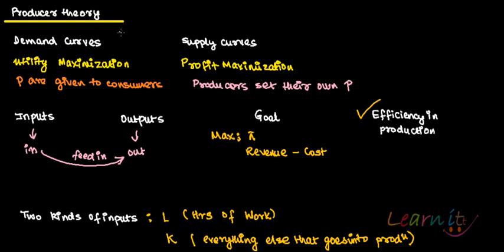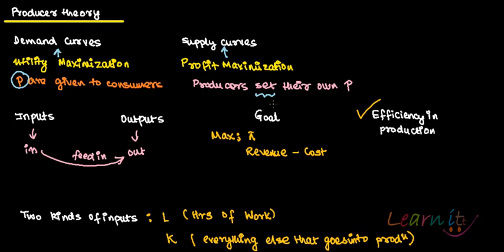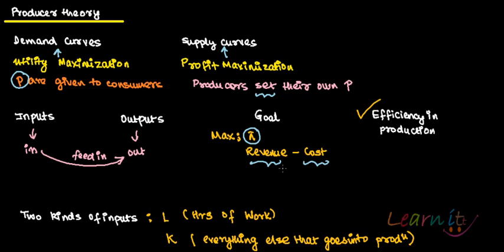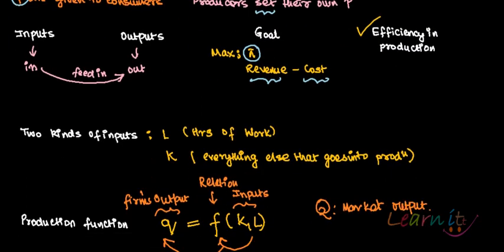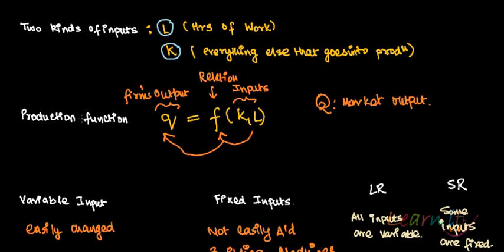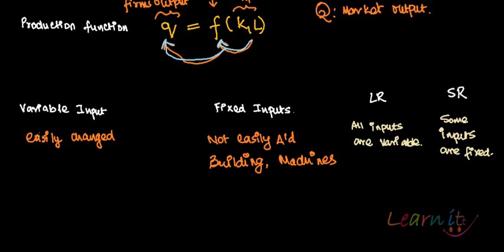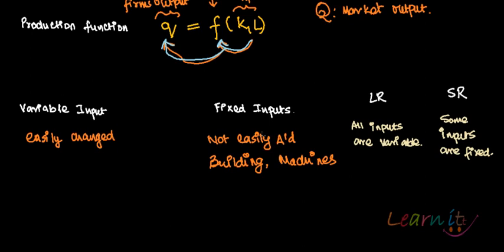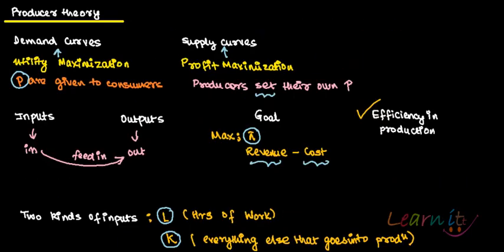Introduction to producer theory